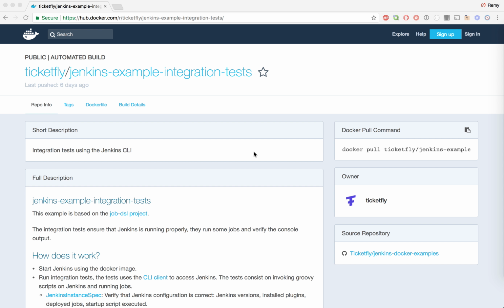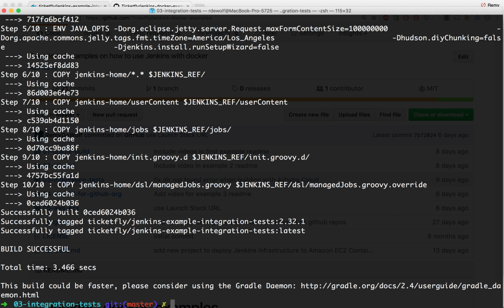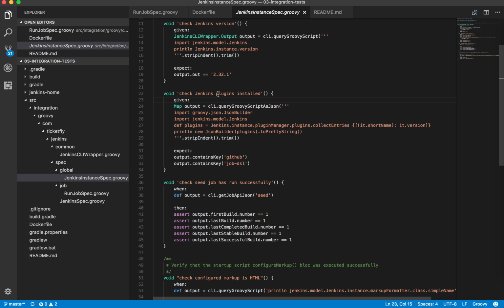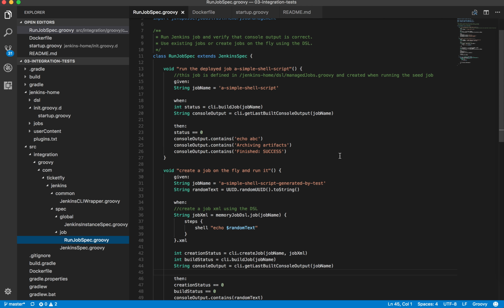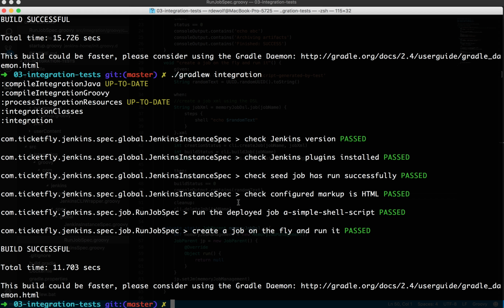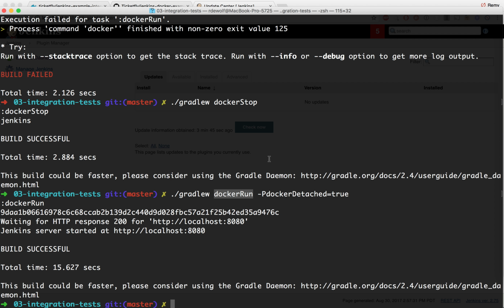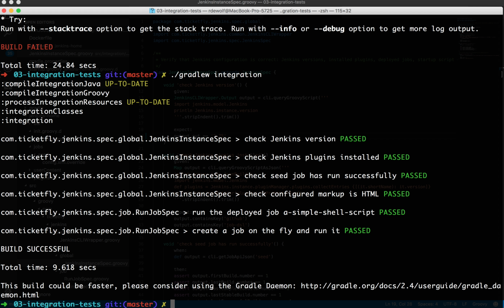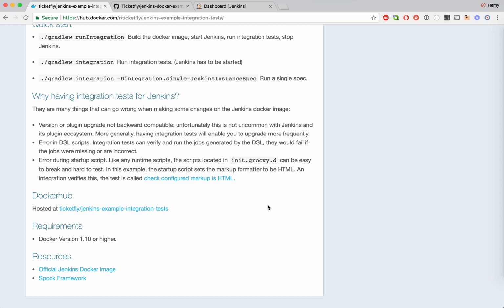How to test Jenkins changes?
They are many things that can go wrong when making some changes on Jenkins:

- Version or plugin upgrade not backward compatible.
- Error in DSL scripts.
- Error during startup script.

The integration tests ensure that Jenkins is running properly.